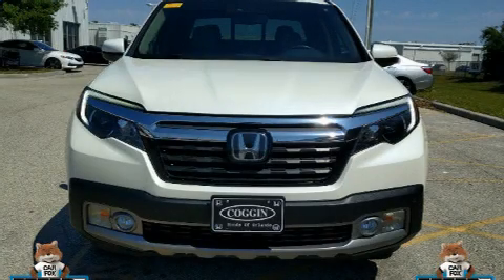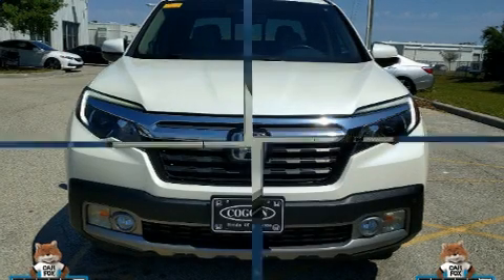2017 Honda Ridgeline RTL-E AWD in Orlando, FL 32837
11051 S Orange Blossom Trail

Come test drive this 2017 Honda Ridgeline. This 4 door, 5 passenger truck still has fewer than 70,000 miles! Under the hood you'll find a 6 cylinder engine with more than 270 horsepower, and for added security, dynamic Stability Control supplements the drivetrain. Honda prioritized practicality, efficiency, and style by including: a rear step bumper, heated steering wheel, turn signal indicator mirrors, skid plates, an overhead console, a trailer hitch, and power seats. Features such as automatic climate control and leather upholstery prove that economical transportation does not need to be sparsely equipped. For drivers who enjoy the natural environment, a power moon roof allows an infusion of fresh air. Audio features include an AM/FM radio, and 8 speakers, providing excellent sound throughout the cabin. Safety equipment has been integrated throughout, including: dual front impact airbags, front side impact airbags, traction control, brake assist, a security system, an emergency communication system, and 4 wheel disc brakes with ABS. When road conditions become unpredictable, rely on all wheel drive to maintain outstanding control. It also arrives with a Carfax history report, indicating just one previous owner. Our knowledgeable sales staff is available to answer any questions that you might have. They'll work with you to find the right vehicle at a price you can afford. Please don't hesitate to give us a call.